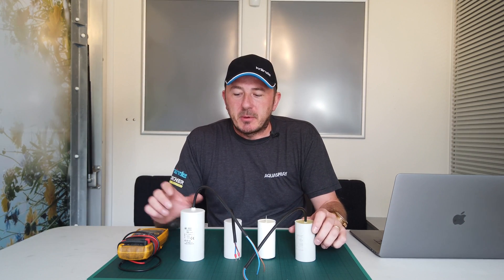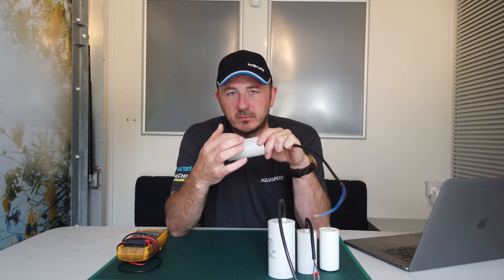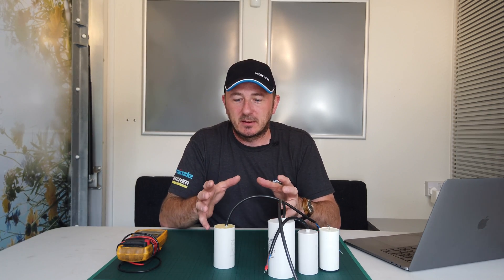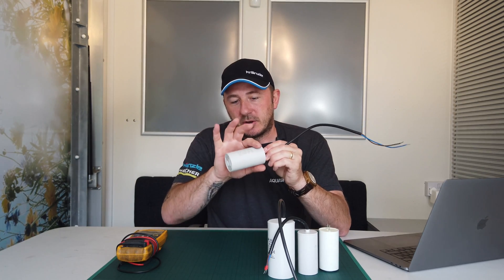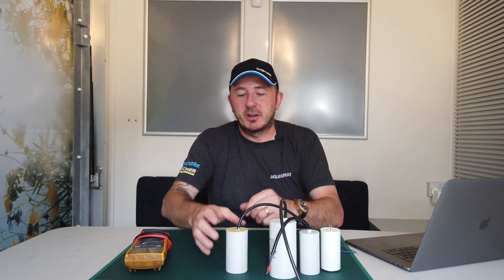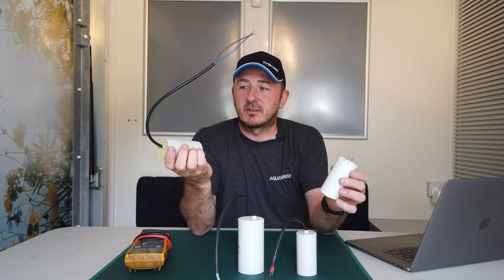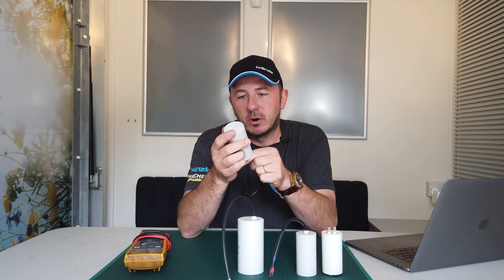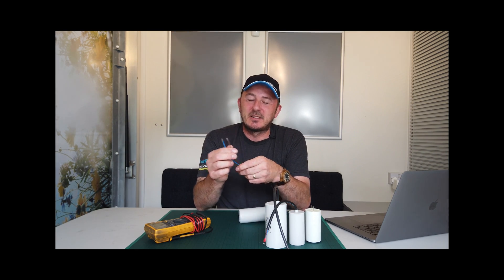What Do You Know About Capacitors?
Found this or my other videos helpful and want to buy me a drink 🍻